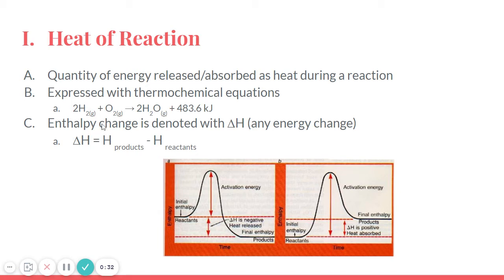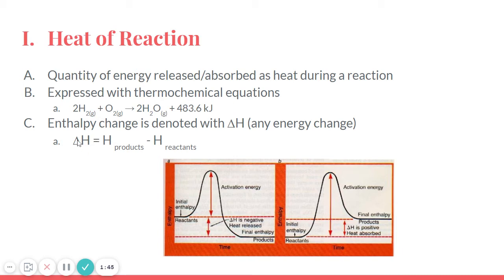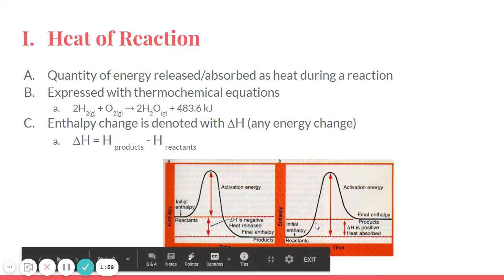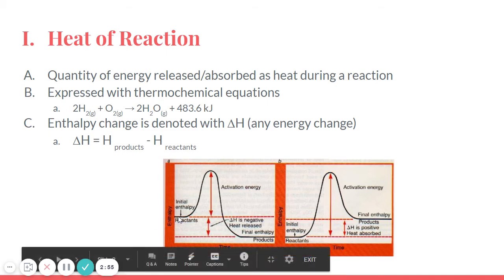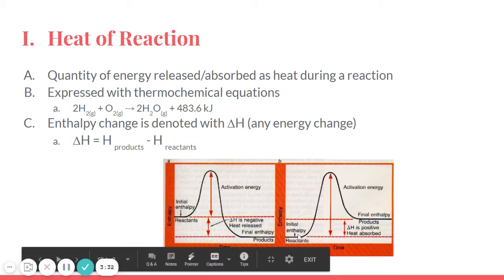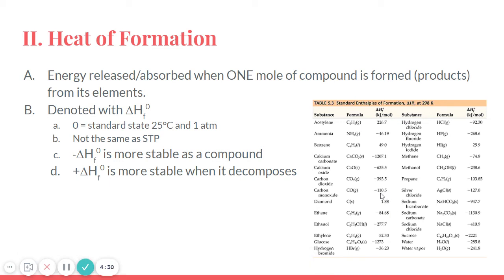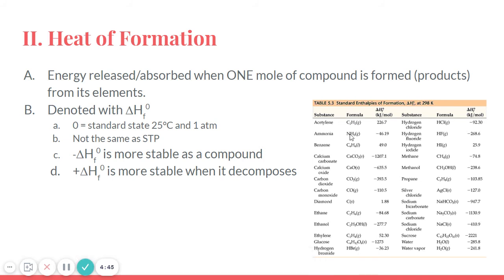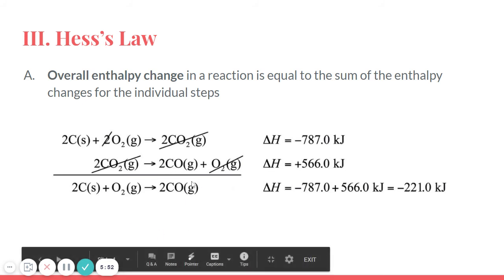Heat of Reaction (Hess's Law) Notes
Chemistry - Conceptual (no math)